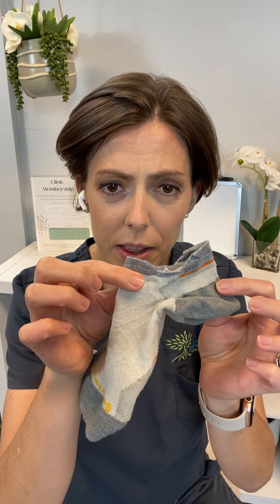Best Running Socks